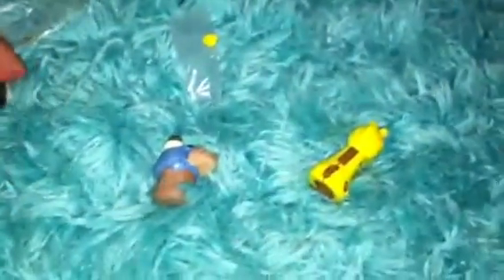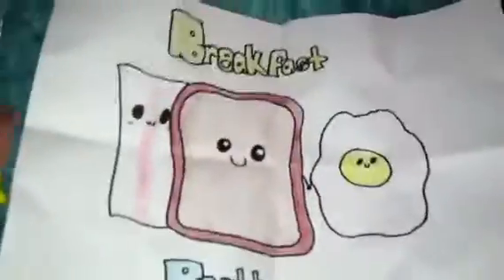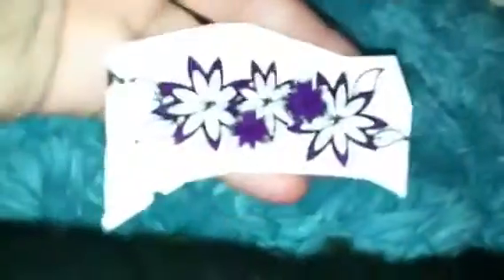PACKAGE FROM CLAYCHARMSFEVER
thank u soo mich for everything!!!